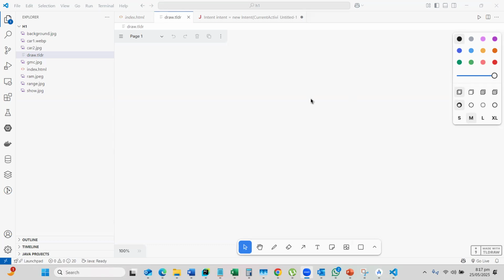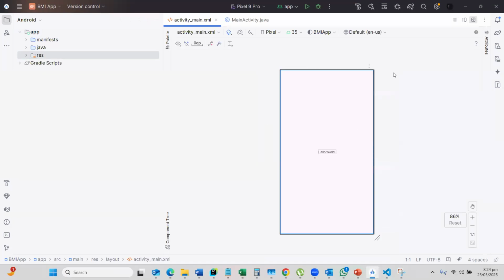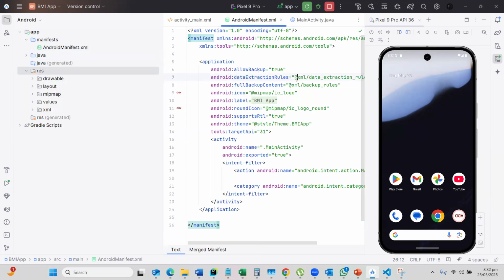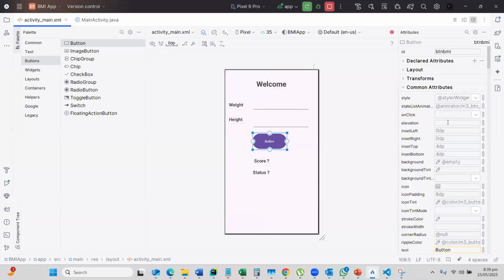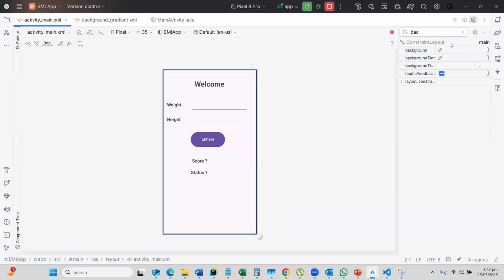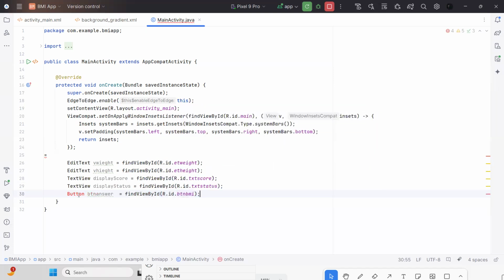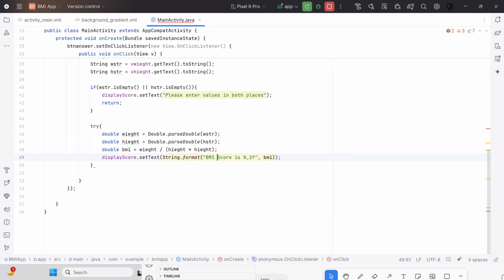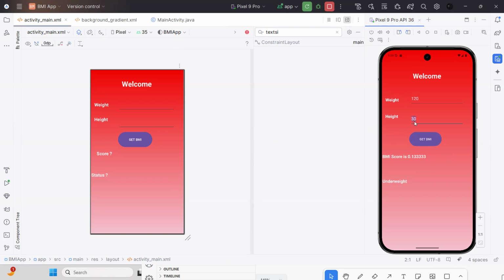Andriod Class 3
Designing a BMI App , Adding a logo and a background